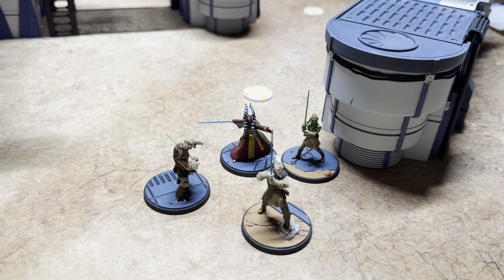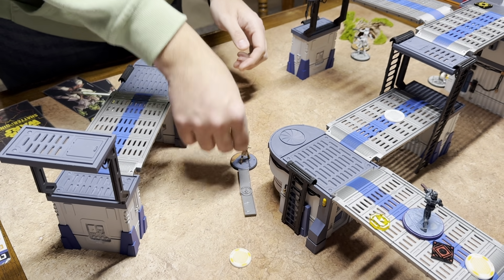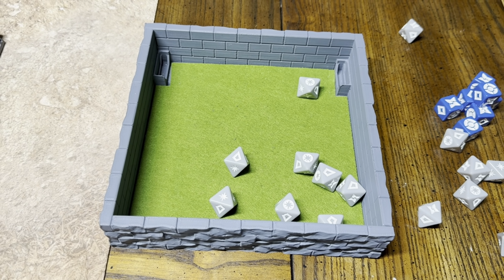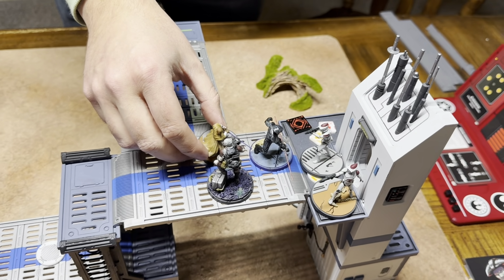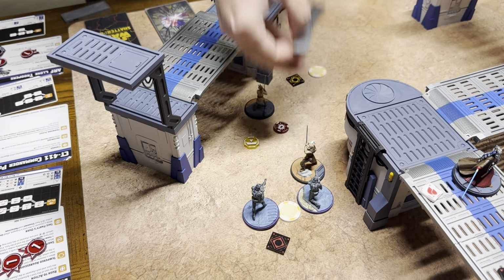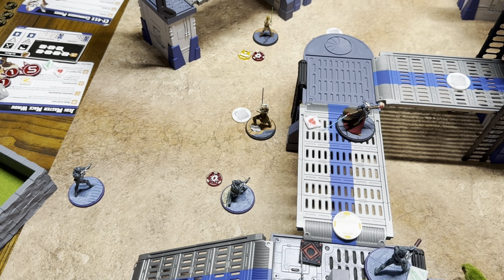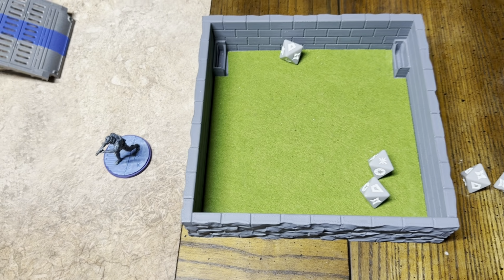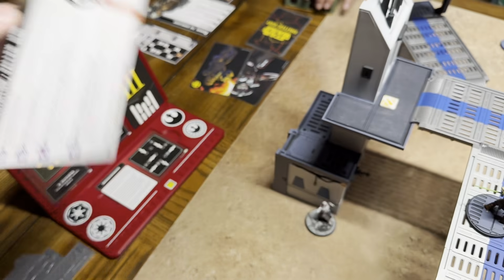Star Wars Shatterpoint Battle Report: Episode 28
This week we show off the new Wisdom of the Council box.

Token holders, dash board, and more found here:

0:00 intro
1:21 J2/sponsors
2:45 struggle 1
23:05 Struggle 2
34:10 final thoughts